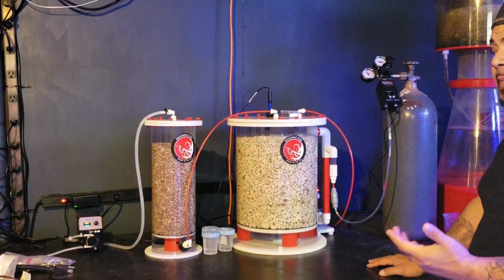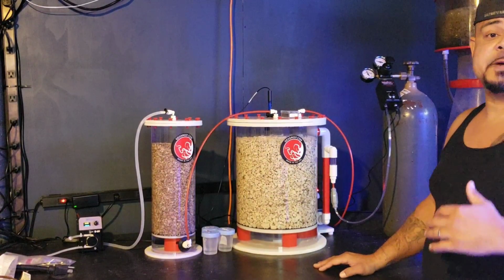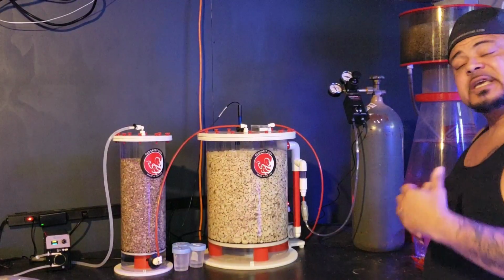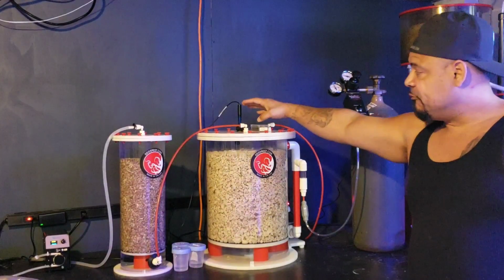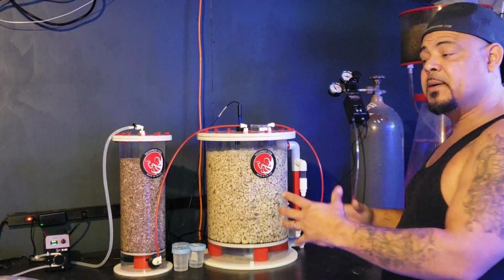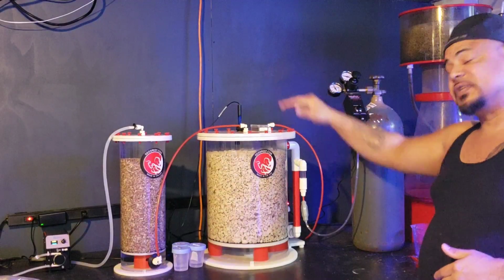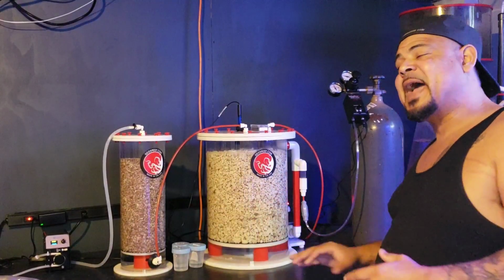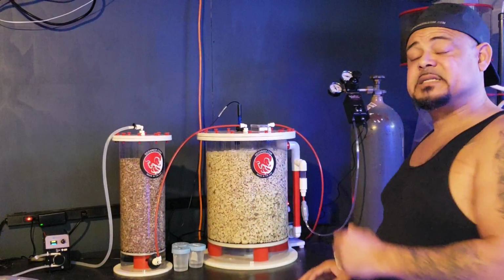FINE-TUNING CALCIUM REACTOR MADE EASY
This video is to show you how to set-up and tune a calcium reactor made easy using the Geo calcium reactor.